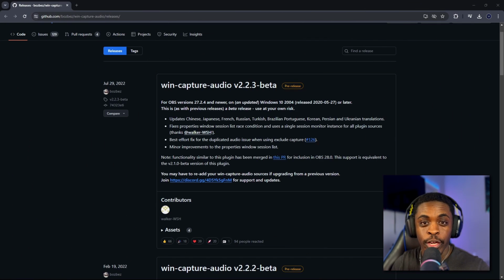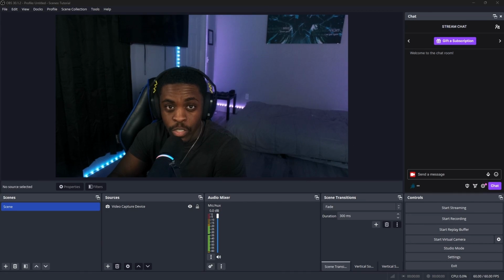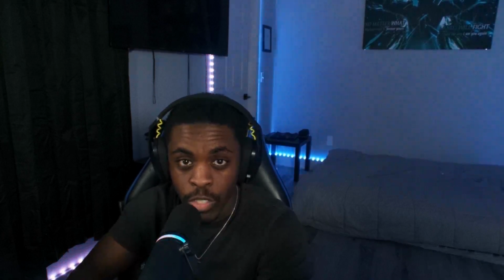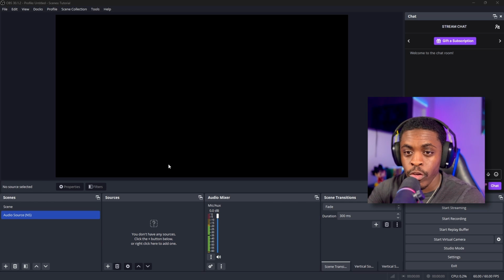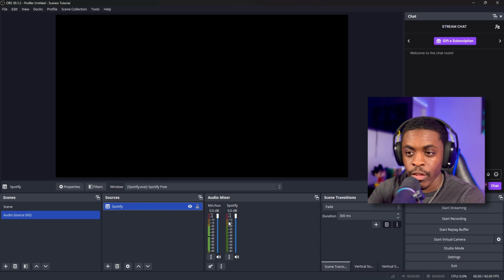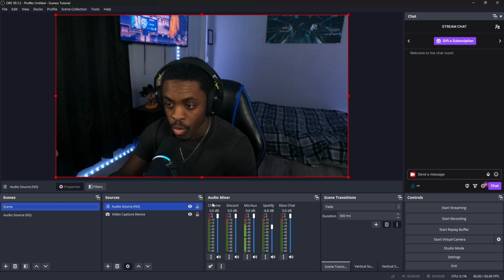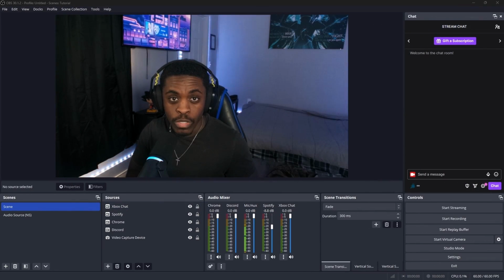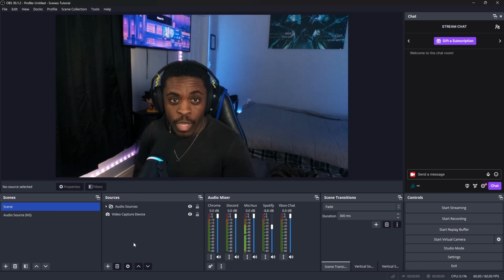How To Separate Audio Tracks In Obs Studio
In this video i go over step by step on how to separate / split your Discord, Game, music, and any other audio sources inside of OBS!